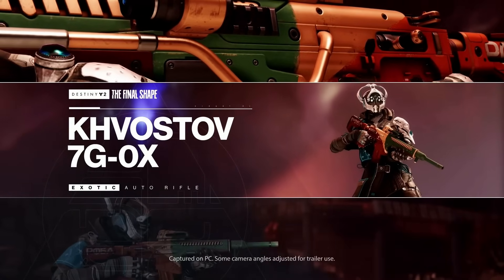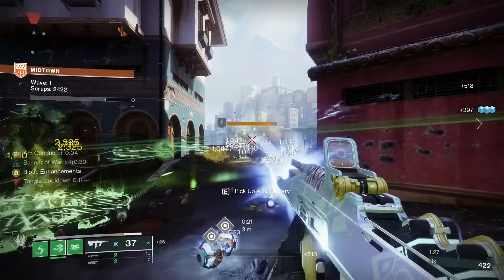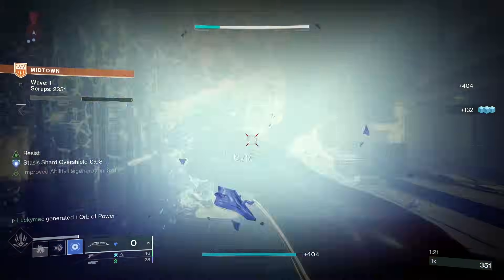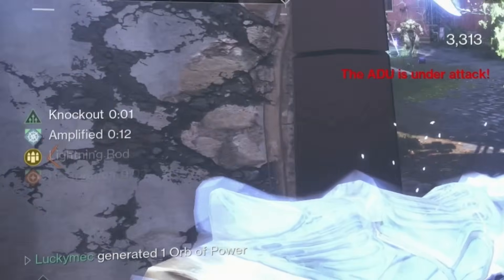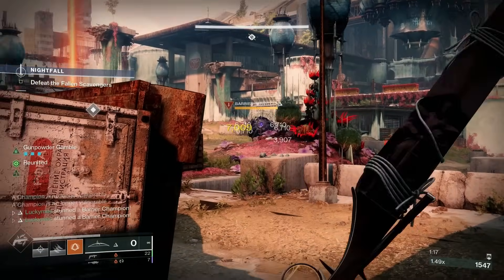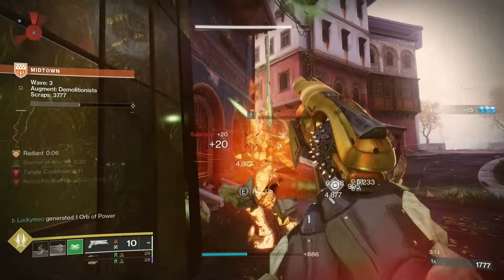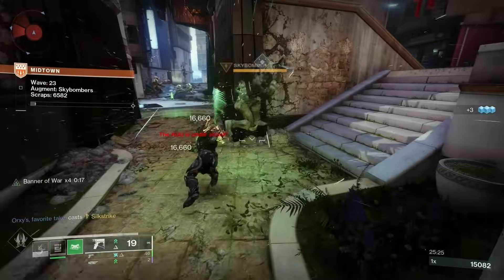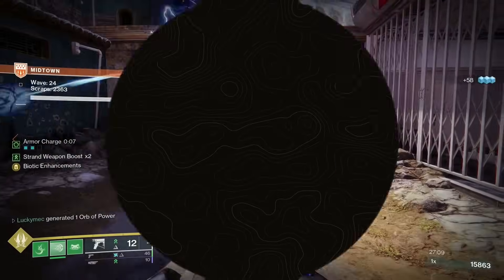The 10 BEST Exotic Primary Weapons in Destiny 2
Today we are ranking the Top 10 exotic primary weapons in Destiny 2. We are looking at everything from Outbreak Perfected, Riskrunner, and Malfeasance, to Sunshot and Graviton Lance. Letting you know which weapons are the best and you should go get before The Final Shape comes out.

What would you change and what would you keep?

-- ARTISTS --
Thumbnail Artist

-- CHAPTERS --

00:00 - Intro
00:35 - Number 10
01:46 - Number 9
02:47 - Number 8
03:56 - Number 7
05:06 - Number 6
06:09 - Number 5
07:17 - Number 4
08:15 - Number 3
09:27 - Number 2
10:38 - Honorable Mentions
12:20 - Number 1
14:01 - Outro